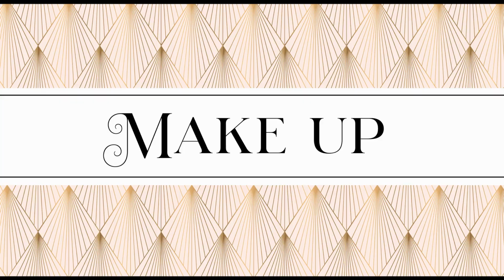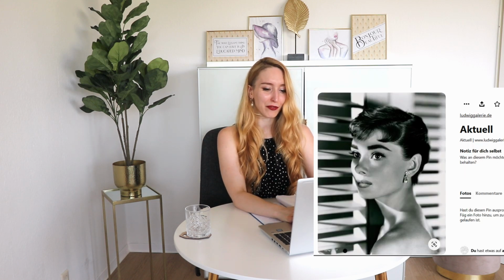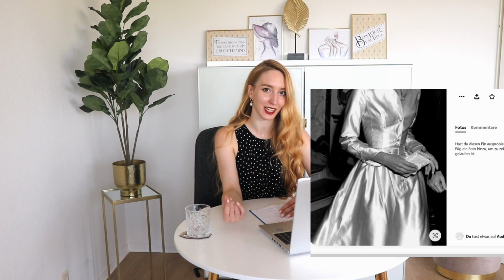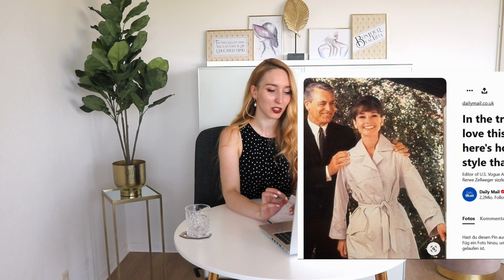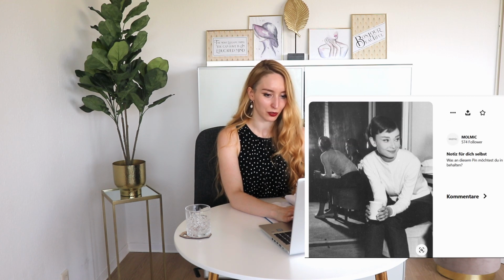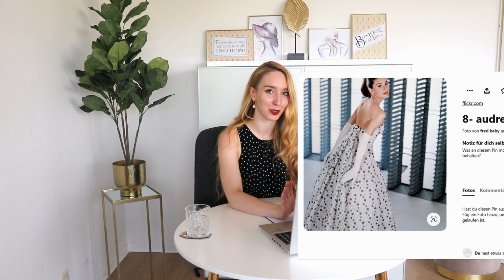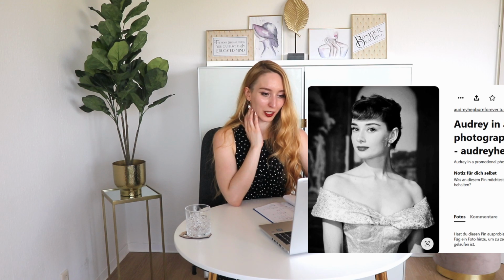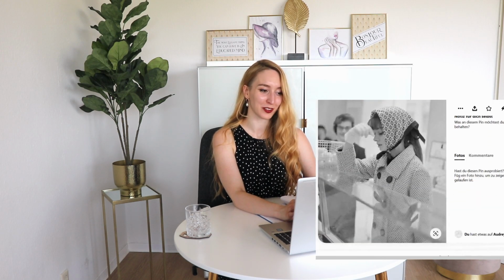Audrey Hepburn - Style Analysis- Fashion Breakdown: Elegant like Audrey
Link to Newsletter (Icons of Glamour):
Email newsletter for more glamour:

In this video we are breaking down the style of Audrey Hepburn :)
To get to know, why she is so elegant